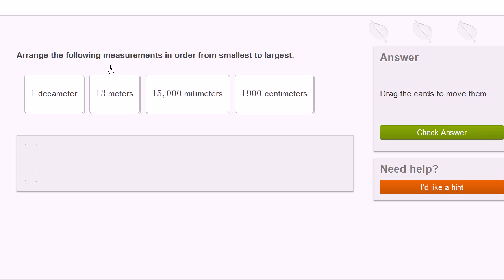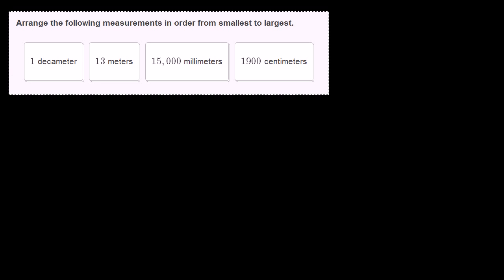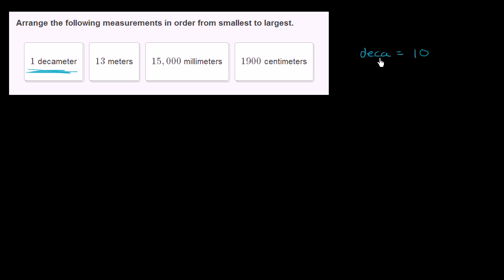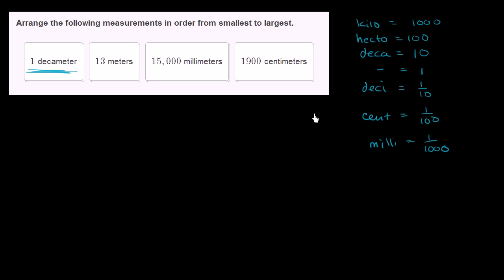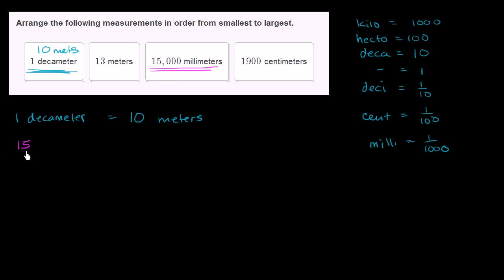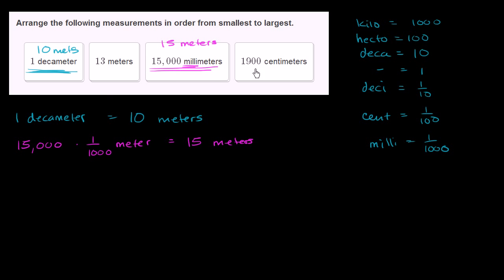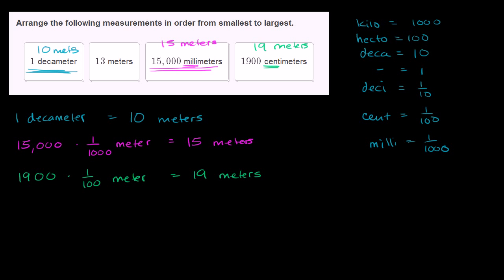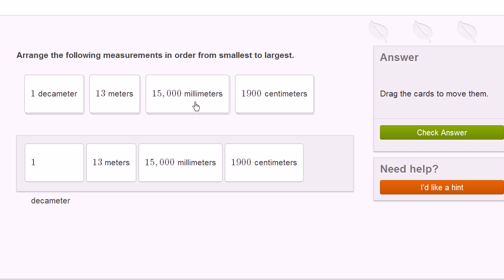Ordering metric distances